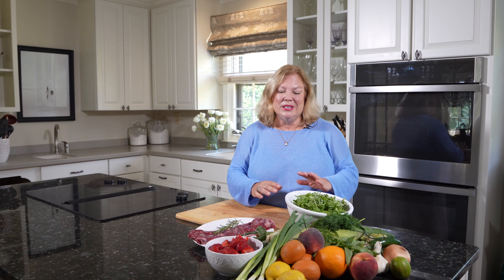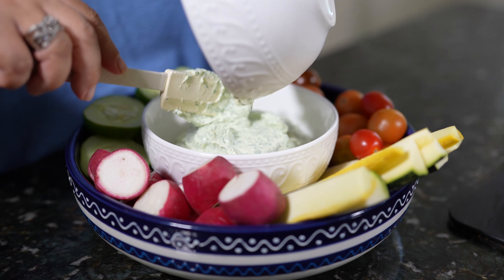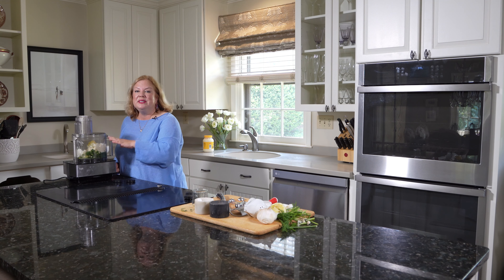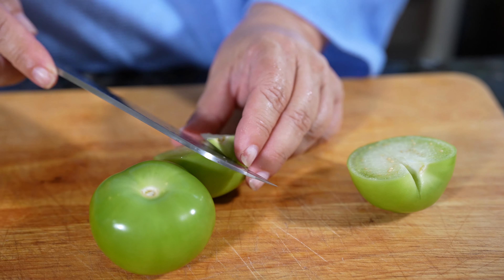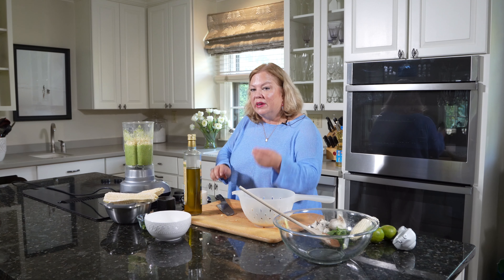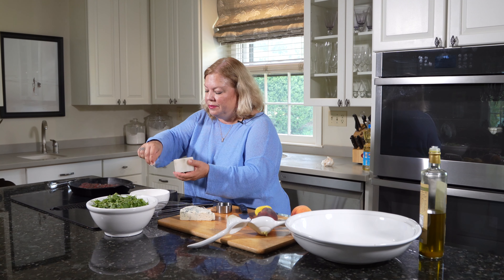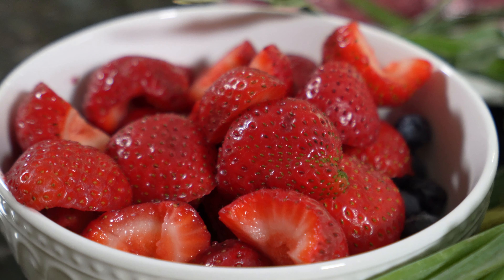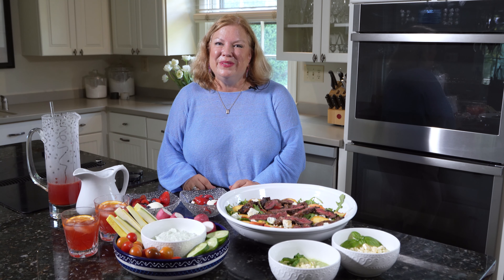September Cooking Video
Many thanks to my son, Harrison Hart, for taking the time from his incredibly busy schedule to shoot and edit this cooking video for me.  It has been awhile, and it was a lot of fun to make this for you.  I hope you enjoy the recipes!  They take advantage of the abundance of produce in the late summer, and being mindful of the heat they require very little actual cooking.  If you try them, please let me know how they turn out.